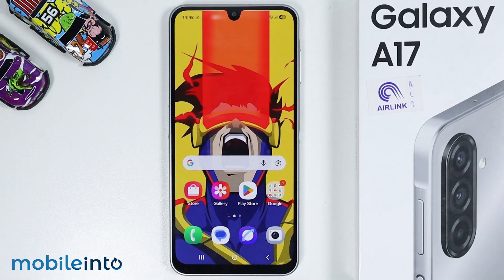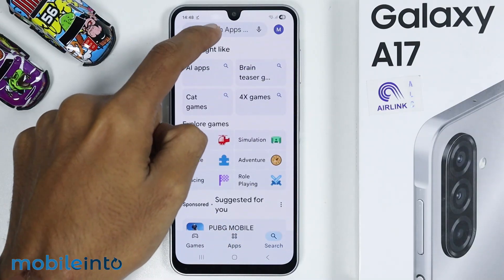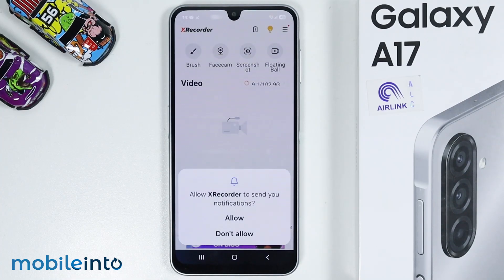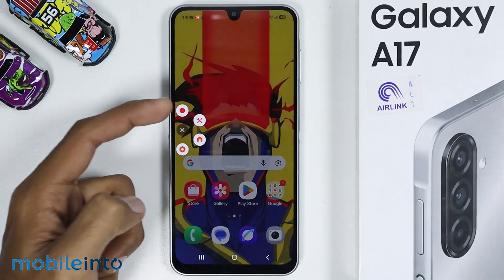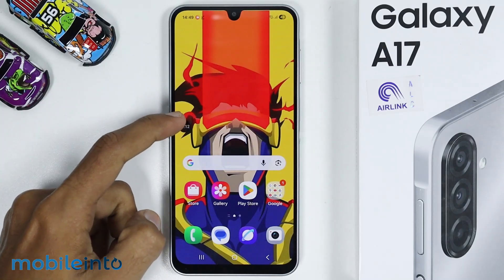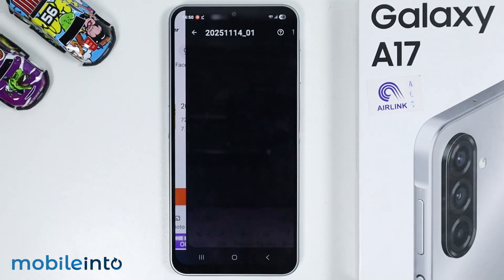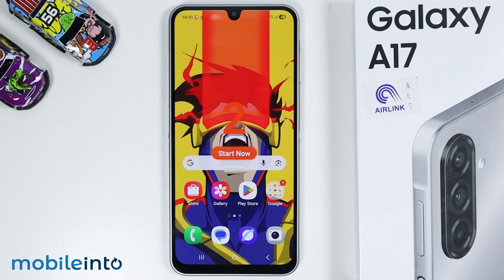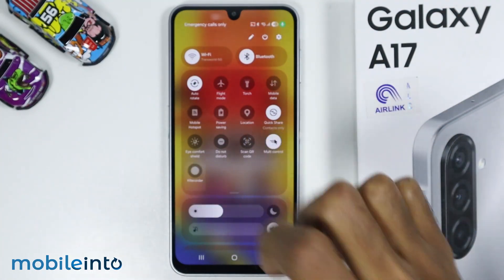How to Record Screen on Samsung A17 - Screen Record Setting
In this video, we will learn how you can enable screen recording on Samsung A17. If you want to record the screen or screen record settings on Samsung A17, follow these steps.